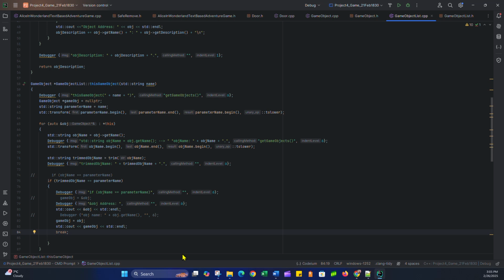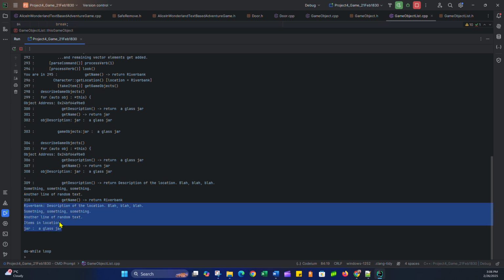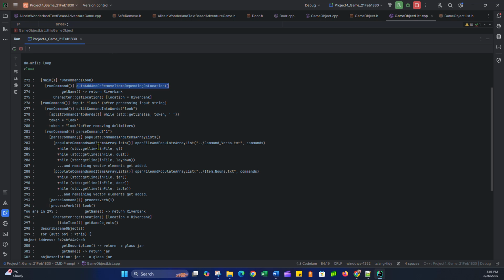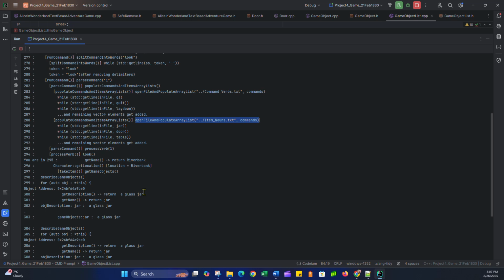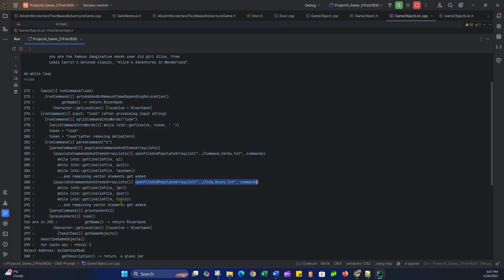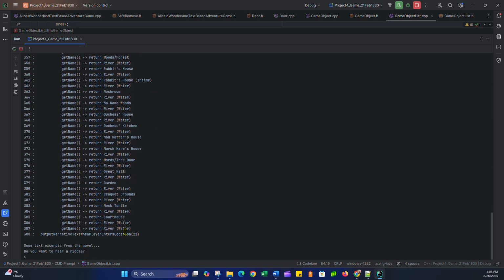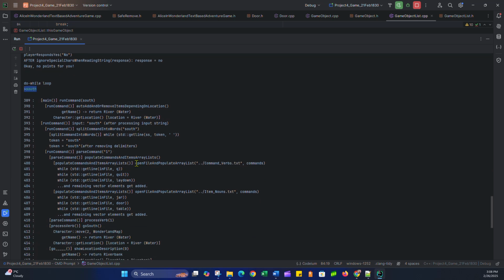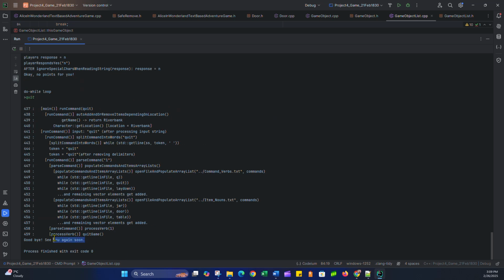COMP 306 - C++ for Programmers Final Project (Video 062)